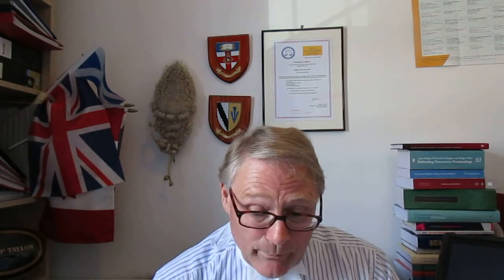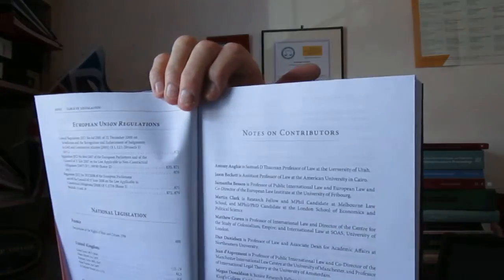Phillip Taylor MBE book review. The Oxford Handbook of the Theory of International Law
Do visit the publisher's website for their latest editions and new titles.